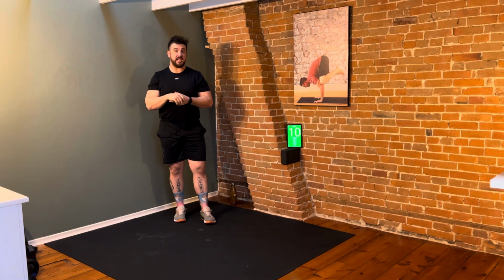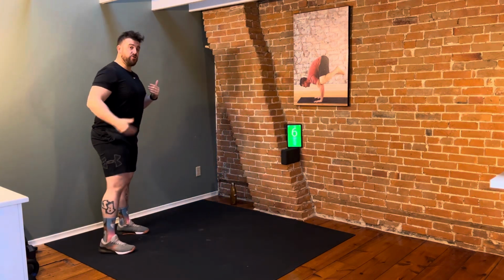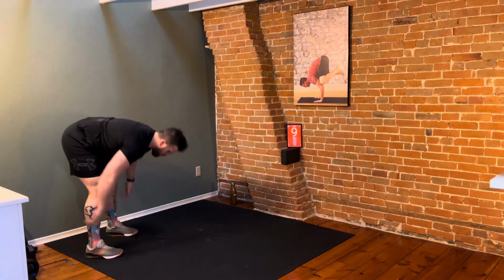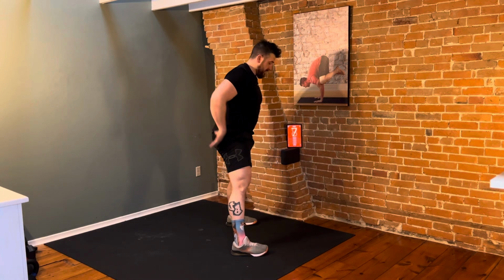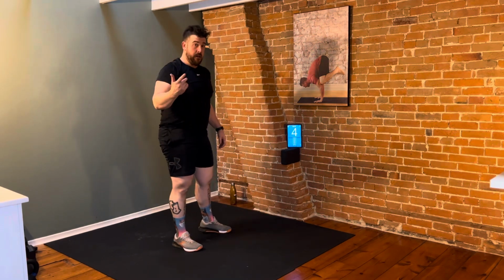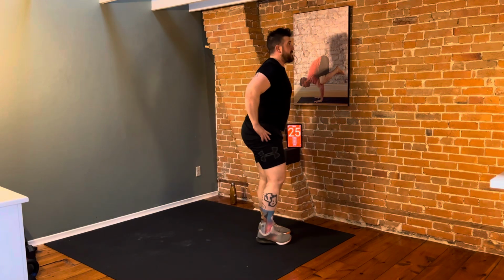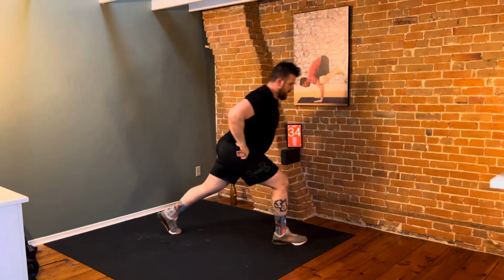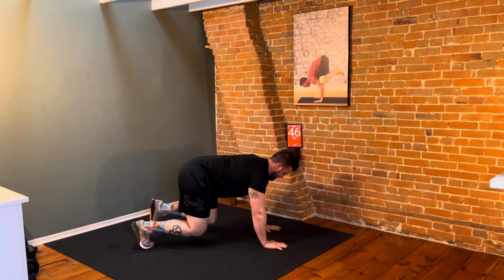12 Minute WKOUT #15 - Body Weight Hinge And Brace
12 Minute WKOUT #15 - Body Weight Hinge And Brace

Take the modifications if you need them :)

EQUIPTMENT:

1 x Weights - Optional

THEWKOUT -

50 Seconds WK / 10 Seconds Rest

Worm Walk Out

Back Lunge & Twist

Dead Boat

Pointer / Bird Dog

x 3

The Facebook Page is a private group so you have to request access.

Enjoy your WKOUT

Enjoy your WKOUT